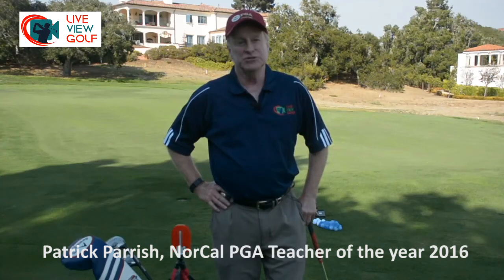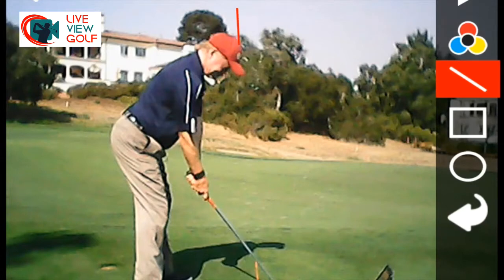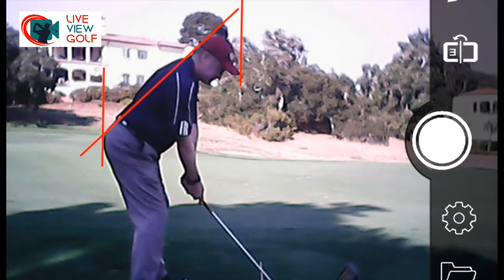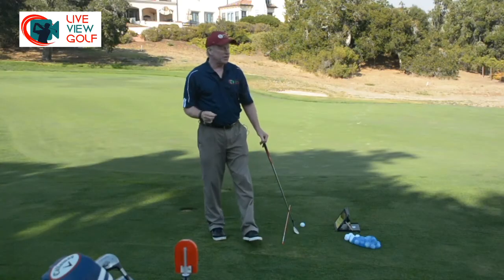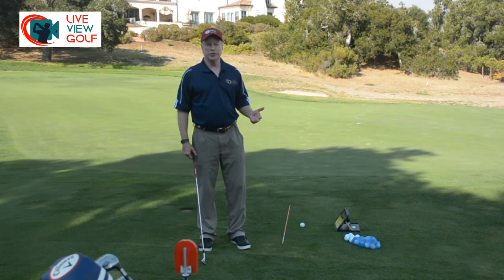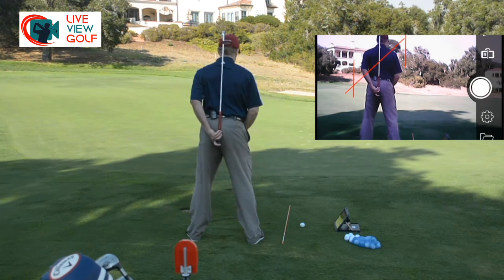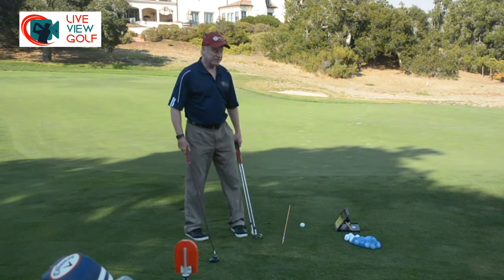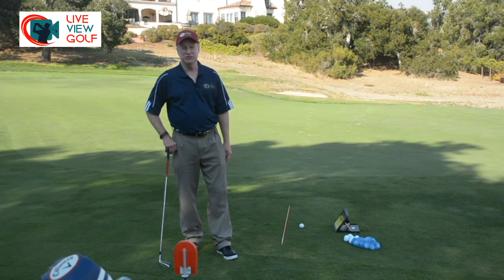Importance of Posture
Posture is possibly the most important part of your swing.  Good posture sets up your swing for success and gives you greater efficiency and therefore power and distance.  Patrick Parrish analyzes the 5 most common posture problems, and explains how to set up properly.